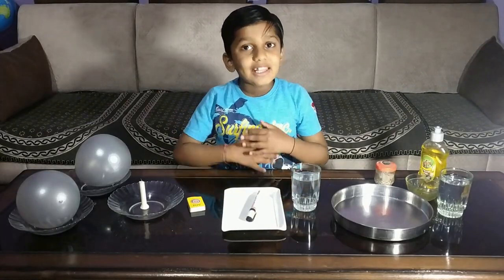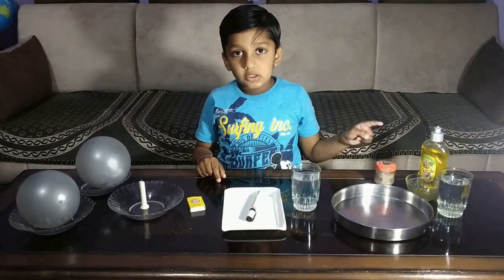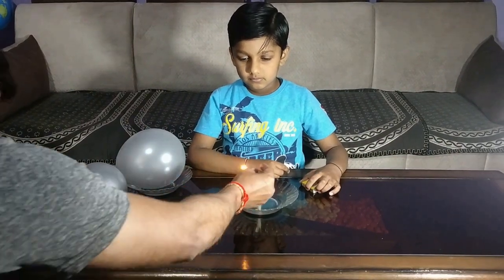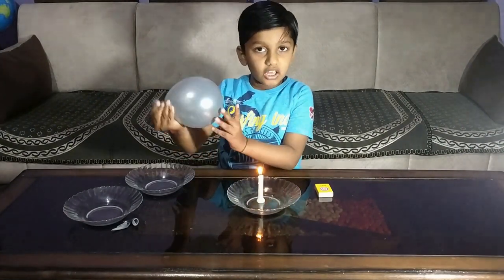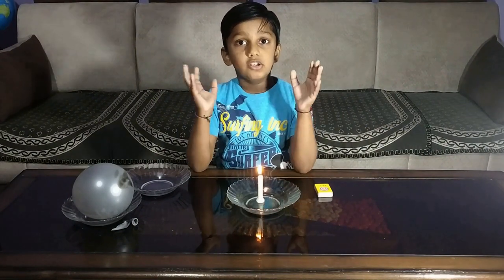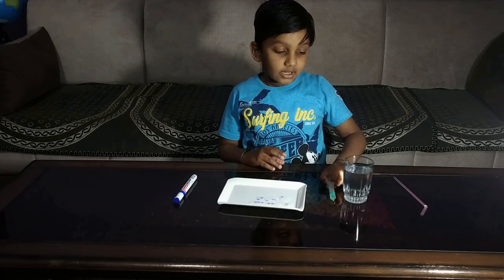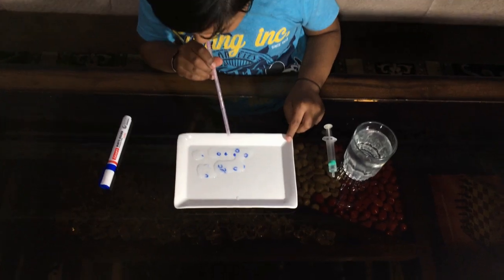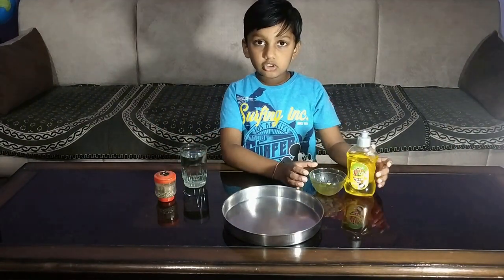Science Magic Experiment Activity-26 of KidEx National All Rounder Championship, Fireproof Balloon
KidEx: National All Rounder Championship
Activity-26 | Cognitive skills: Science Magic
In this activity “KUSHAGRA SHARMA” perform the 3 different magical science experiments and explain the scientific principle for experiment.
Experiments:
1. Fireproof Balloon
2. Pepper dispersion
3. Floating Drawing
The activity benefits in many ways:
• Improves self-confidence
• Develops creativity & problem-solving skills
• Improves public speaking & presentation skills
• Makes education entertaining
• Improves child’s resourcefulness – goal setting, planning & problem solving
• Nurtures intellectual curiosity